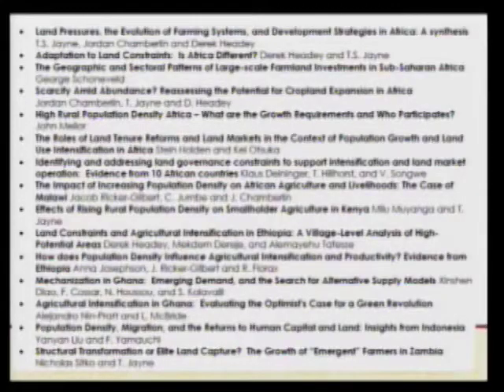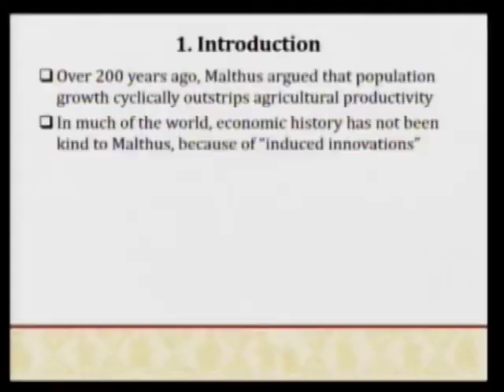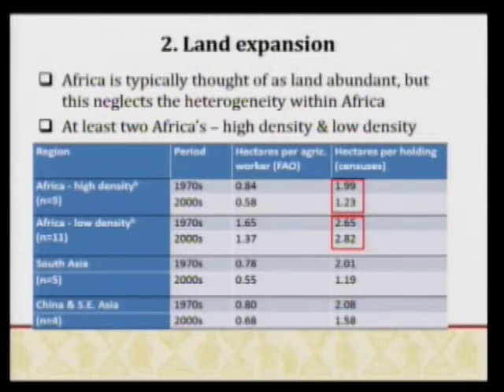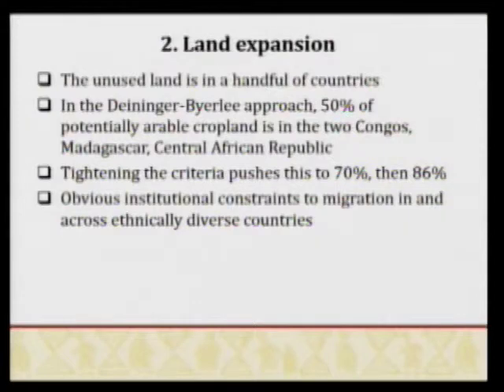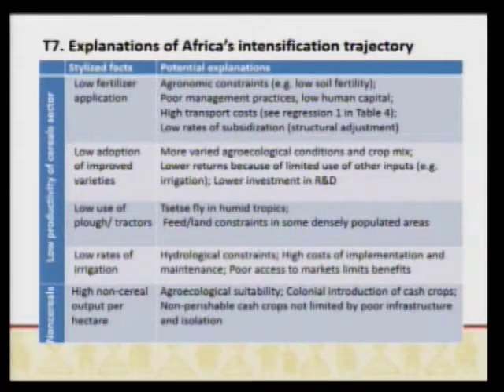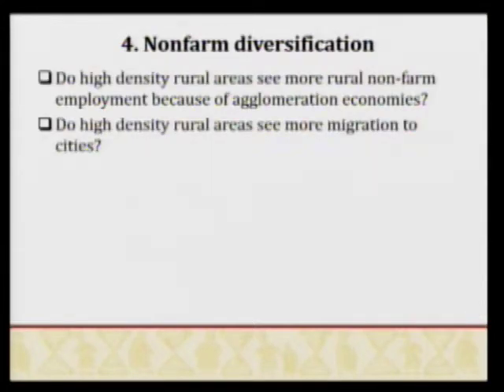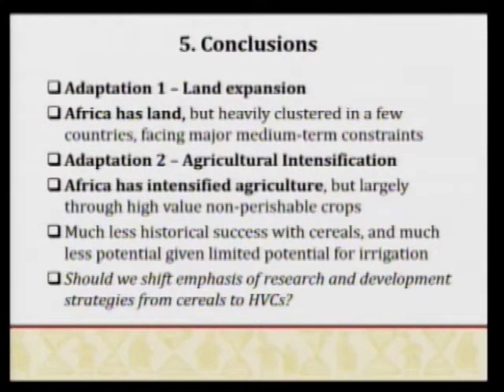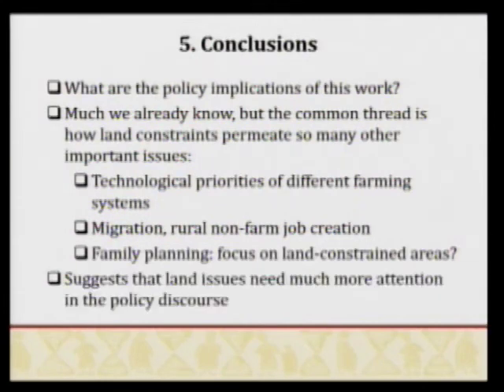Seminar - Boserup and Beyond: Land Pressures in Africa - Sept 4, 2014 - Derek Headey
Derek Headey, senior research fellow, IFPRI at the IFPRI Policy Seminar "Boserup and Beyond, Mounting Land Pressures & Development Strategies in Africa," held September 4, 2014, in Washington, DC.